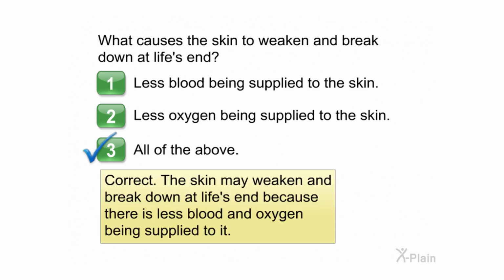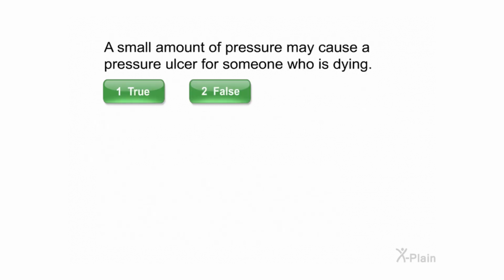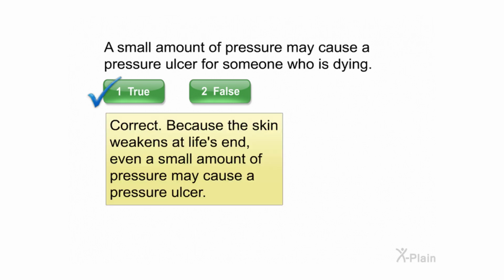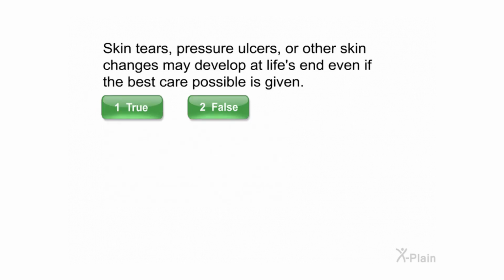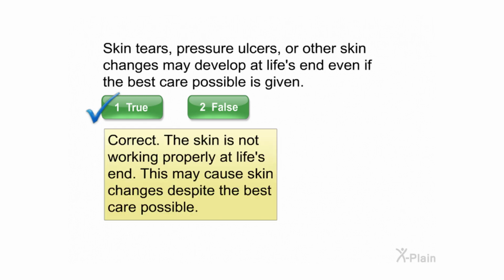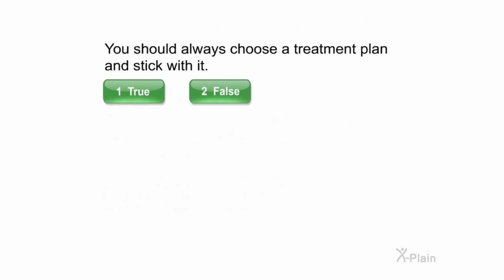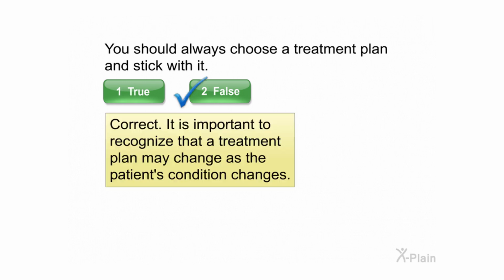Skin Changes at Life's End - SCALE - Quiz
This quiz is for the educational video Skin Changes at Life's End - SCALE.

dm090102 Skin Changes at Life's End - SCALE